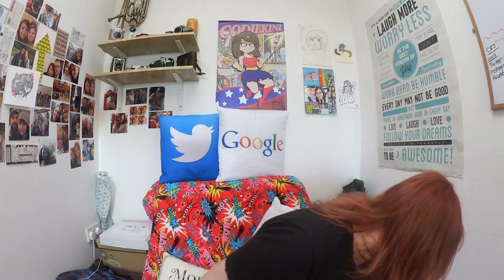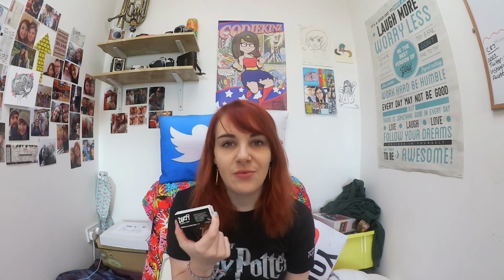Lush Haul!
I filmed this in March, I am rubbish! Figured I'd get it edited and published before I get my booty from the Oxford Street Store - Watch this space!